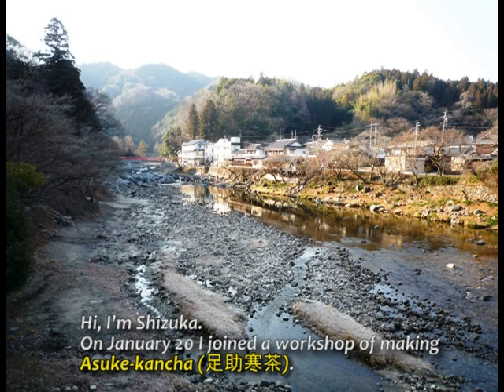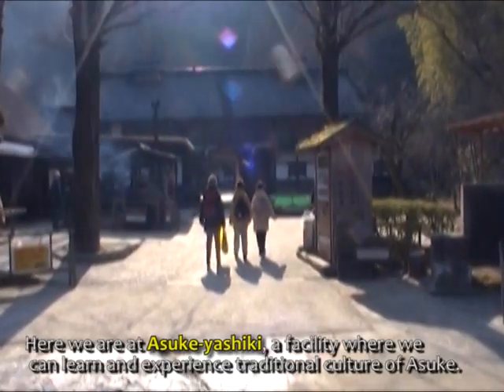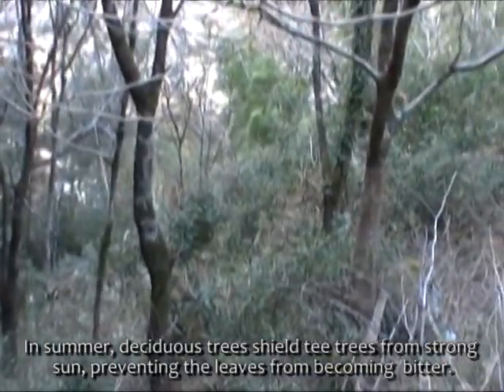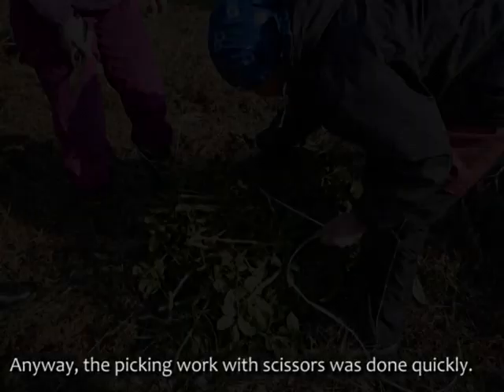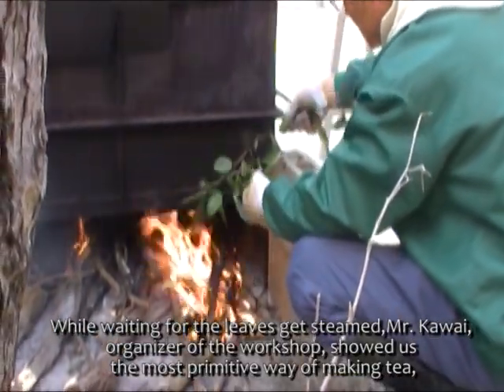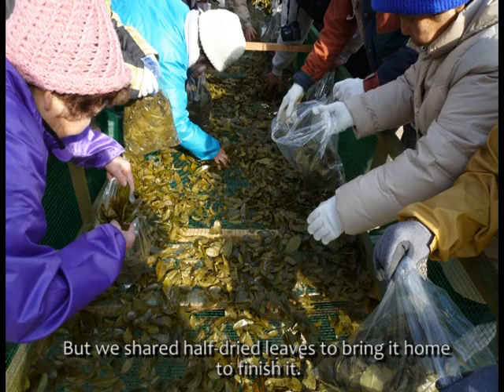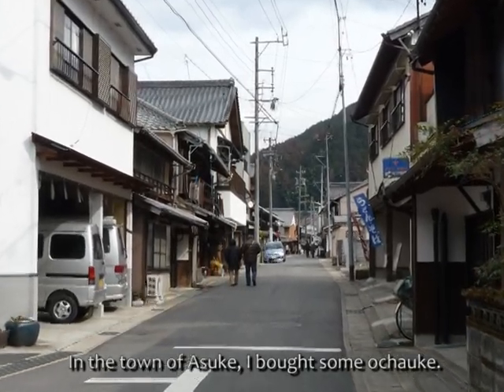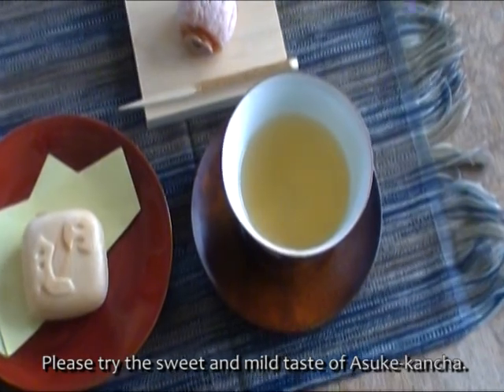Green Tea Newbies (7) Asuke-kancha (足助寒茶)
Asuke-kancha is a local green tea made in Aichi prefecture (Japan) in midwinter. Every year in January a workshop of making Asuke-kancha is held in Asuke-yashiki. I was lucky that the weather was fine when picking tea leaves. They said there were times when snowstorm hit tea pickers.